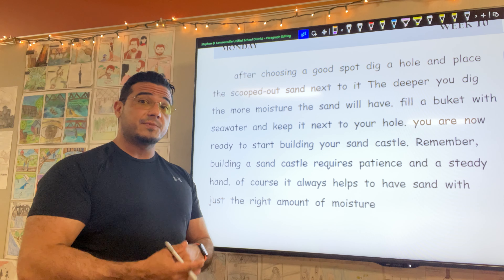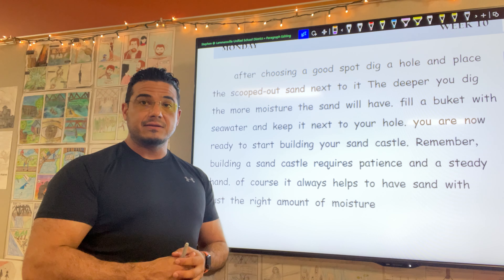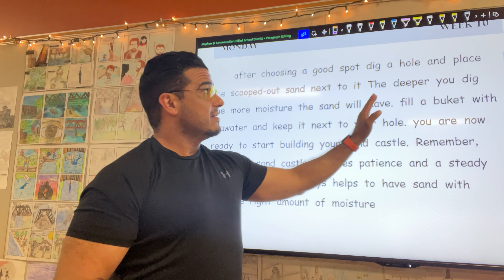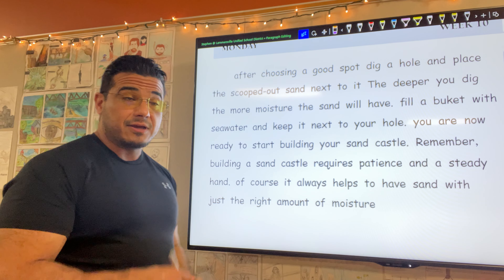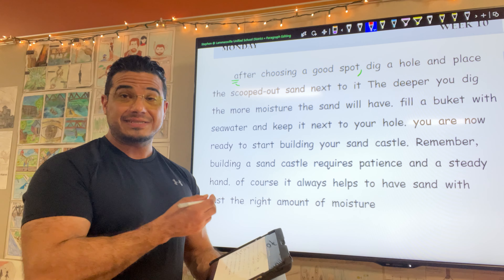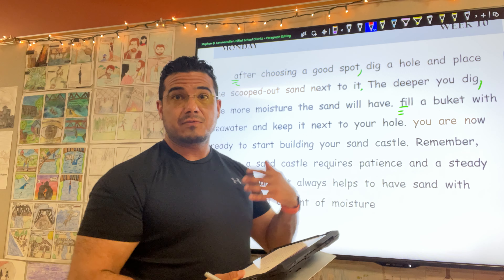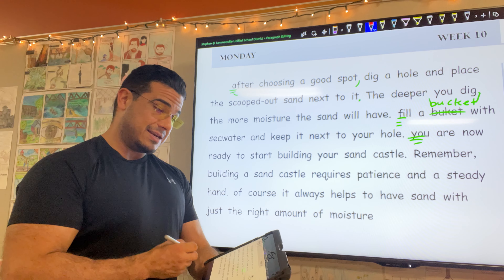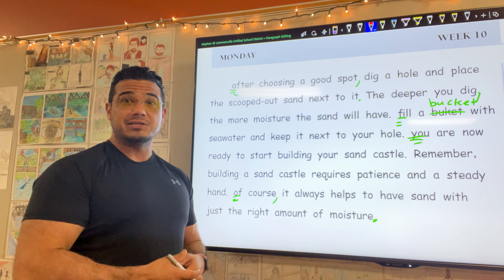English Paragraph Correction/Editing: Exercise Fifty-six Proofread